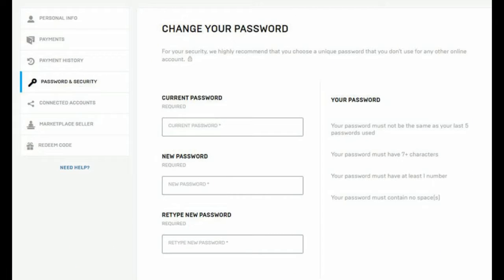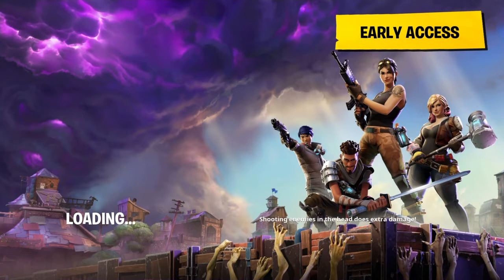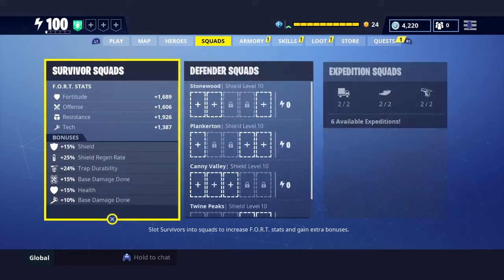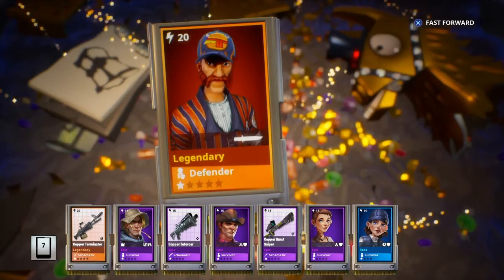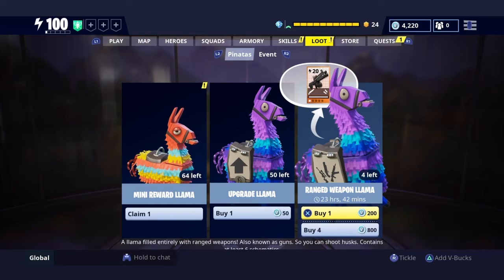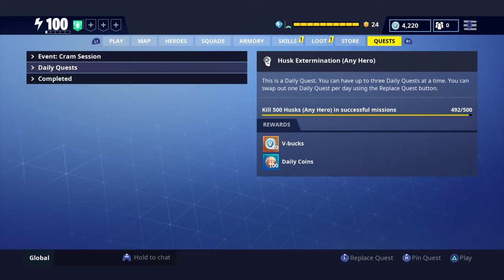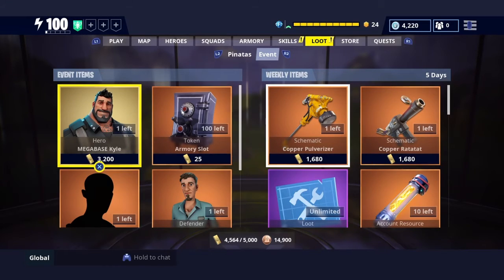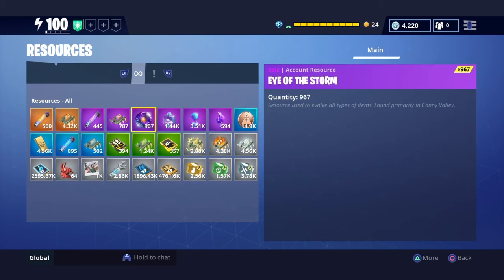Fornite - Save The World (PVE) - v 6.0 Update!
I currently play a lot of Fortnite (PVE) Save The World

- join my PSN fortnite community - Ayokdub Fortnite Save The World